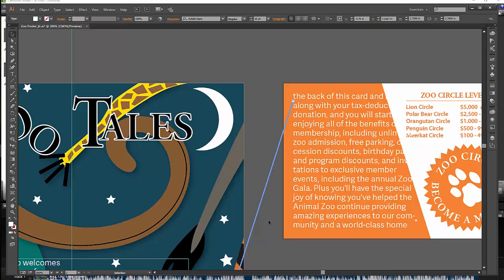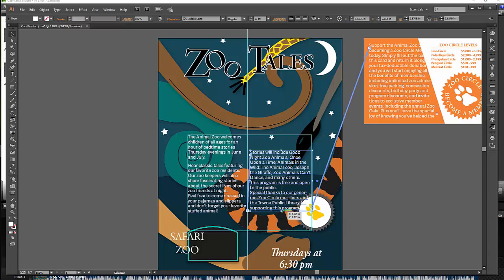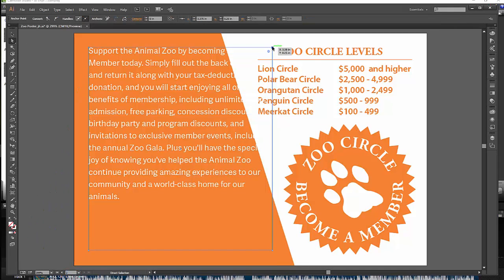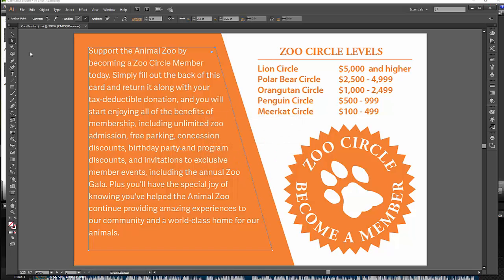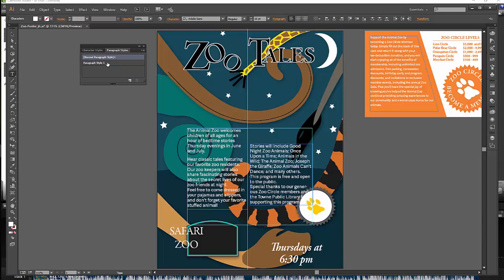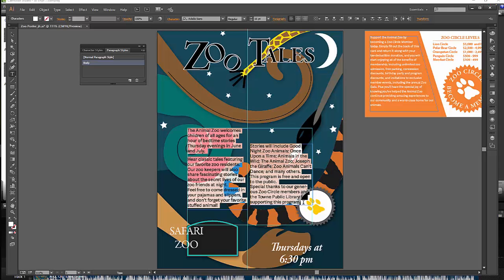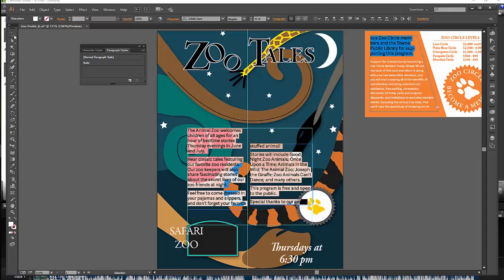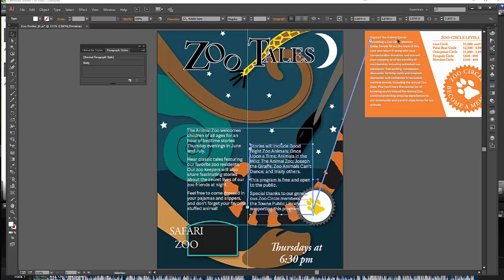Ai chpt 7 F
Adobe Illustrator (2014 Release) Classroom in a Book Chapter 7 part F